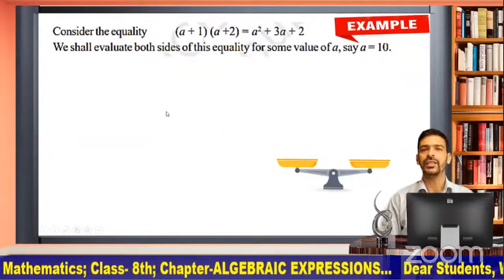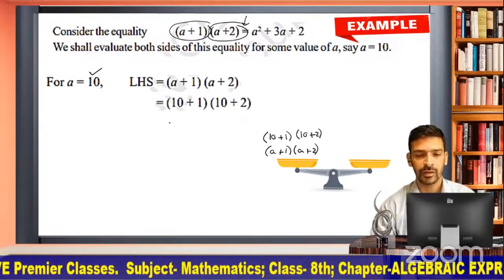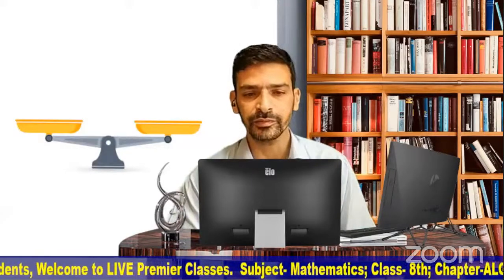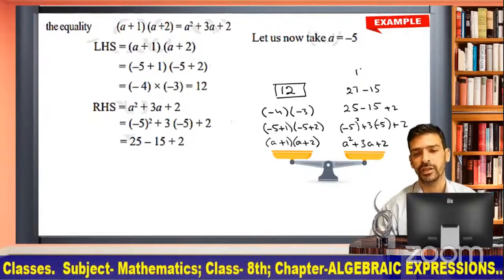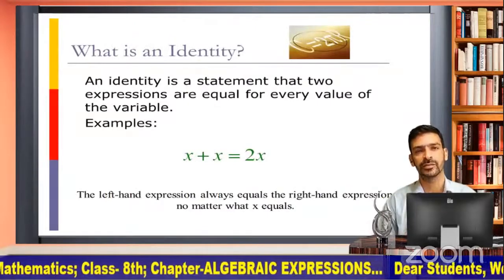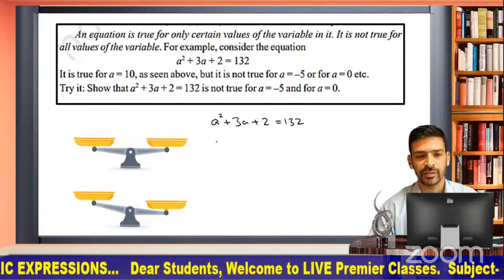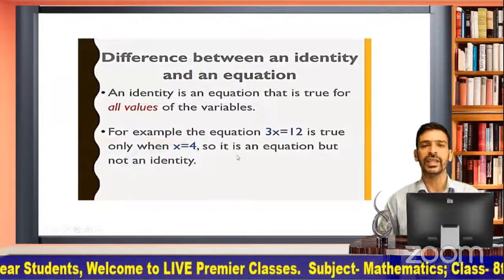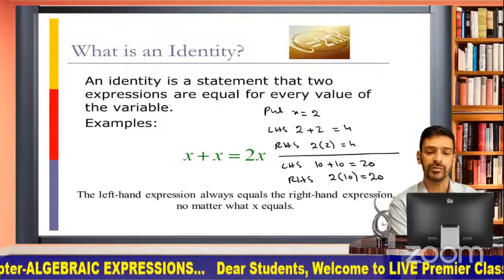Difference Between Identity and Equation | Class 8 Algebraic Identities Explained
"Algebraic Identities Explained: Class 8 Math Made Simple"
"Identity vs Equation | Class 8 Algebraic Identities Demystified"
"What Are Algebraic Identities? | Class 8 Complete Guide"
"Difference Between Identity and Equation | Class 8 Algebra Basics"
"Class 8 Algebra: Mastering Identities and Equations"
"Algebraic Identities Class 8 | Clear Explanation with Examples"
"Identity vs Equation: Key Concepts for Class 8 Students"
"Understanding Algebraic Identities | Essential Math for Class 8"
"Class 8 Algebra Simplified: Identities and Equations Explained"
"Algebra Made Easy: Class 8 Identities vs Equations Breakdown"
class 8 what is an algebraic identity
what is difference between and identity and an equation.
identity and equation difference
algebraic expression

Algebraic Expressions
Algebraic expressions are the mathematical statement that we get when operations such as addition, subtraction, multiplication, division, etc. are operated upon on variables and constants.

An algebraic expression (or) a variable expression is a combination of terms by the operations such as addition, subtraction, multiplication, division, etc. 5x + 7 is an example of an algebraic expression. Here are more examples:
5x + 4y + 10
2x2y - 3xy2
(-a + 4b)2 + 6ab

Variables, Constants, Terms, and Coefficients
There are different components of an algebraic expression. Let us have a look at the image given below in order to understand the concept of Variables, Constants, Terms, and Coefficients of any algebraic expression.
In mathematics,
• a symbol that doesn't have a fixed value is called a variable. Some examples of variables in Math are a,b, x, y, z, m, etc.
• On the other hand, a symbol that has a fixed numerical value is called a constant. All numbers are constants. Some examples of constants are 3, 6, -(1/2), √5, etc.
• A term is a variable alone (or) a constant alone (or) it can be a combination of variables and constants by the operation of multiplication or division. Some examples of terms are 3x2, -(2y/3), √(5x), etc.
• Here, the numbers that are multiplying the variables are 3, -2/3, and 5. These numbers are called coefficients.